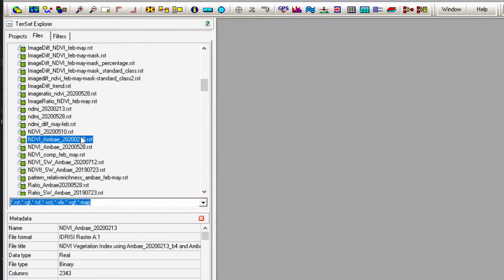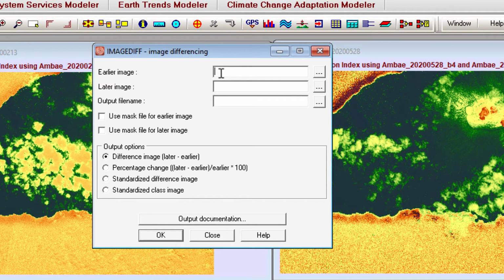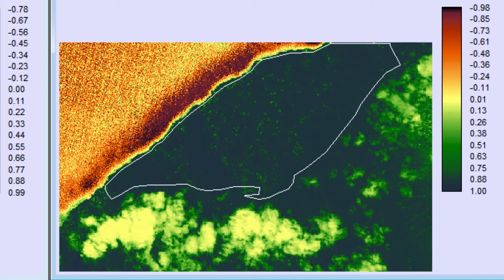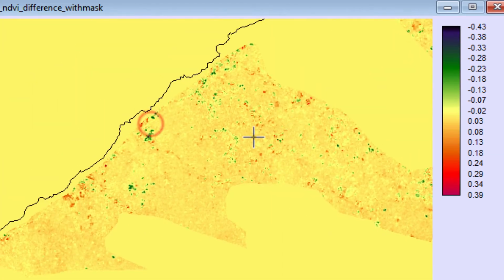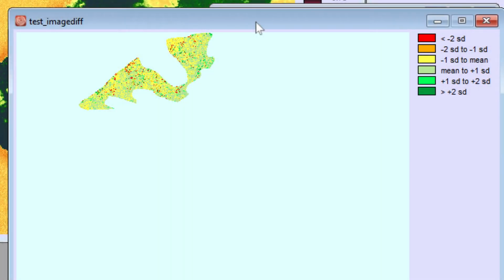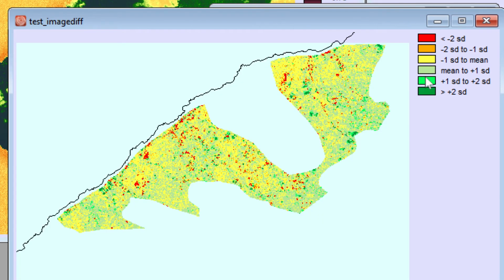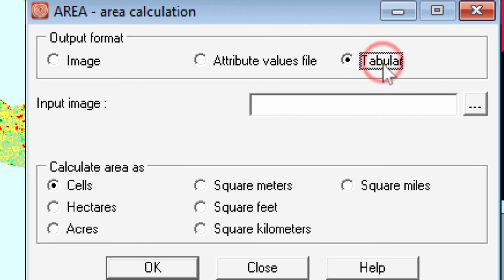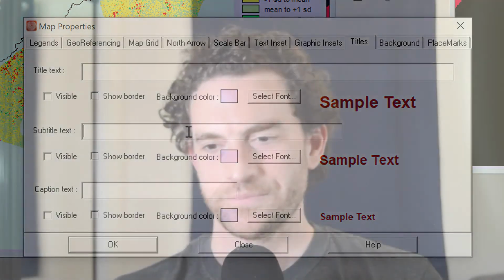Compare NDVI Change: Time Series Analysis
How to use TerrSet Remote Sensing software to compare changed in Normalized Difference Vegetation Index over time. This tutorial uses Sentinel 2 satellite images of Ambae Island, Vanuatu.

[0:00] [Using IMAGEDIFF tool with masks]
[6:35] [Standardized Class Image option in IMAGEDIFF]
[9:03] [Visual identification of spatial patterns]
[11:22] [Using AREA tool to calculate areas]